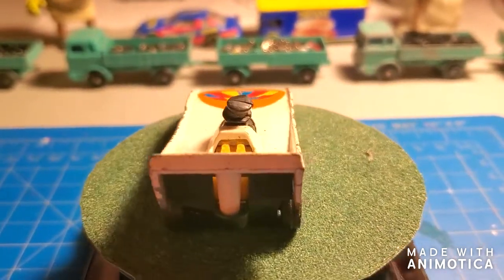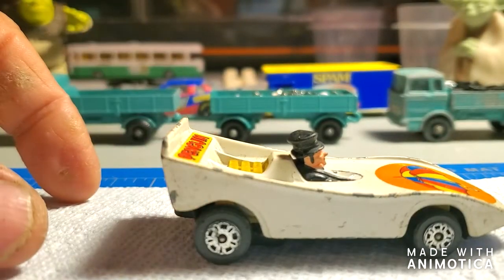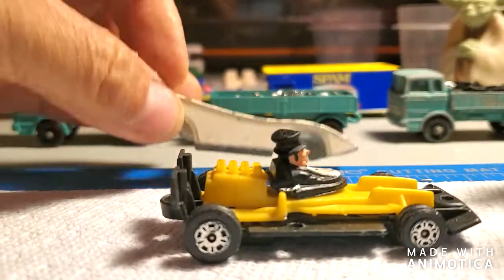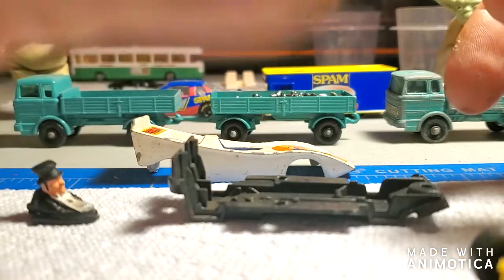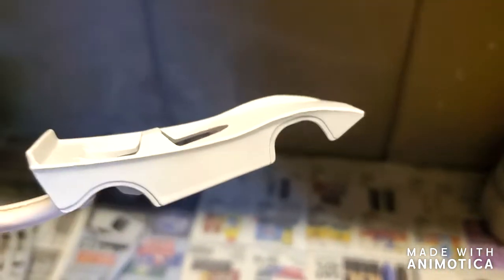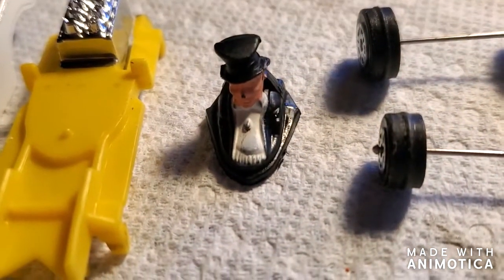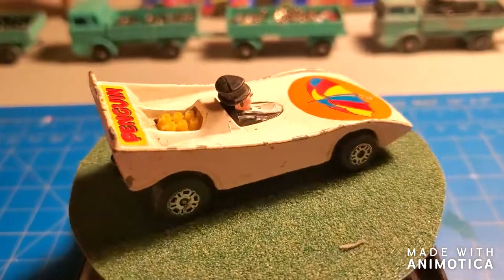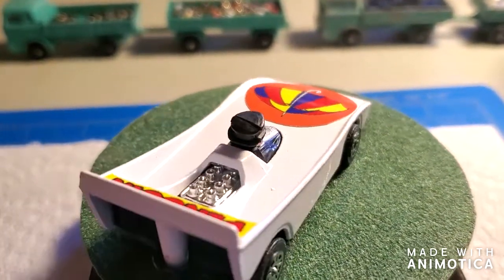Corgi Penguin Mobile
This project I restore a Corgi Penguin mobile! Enjoy!